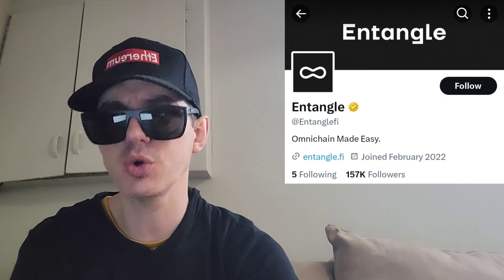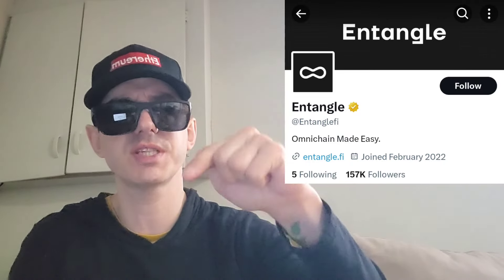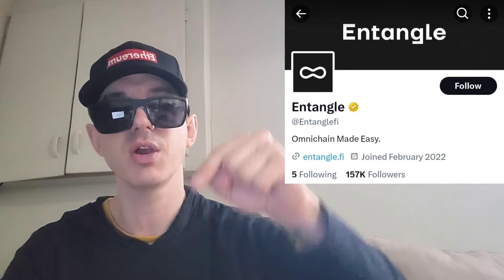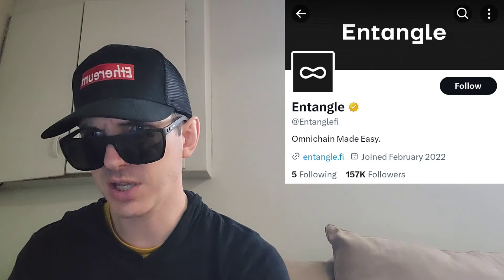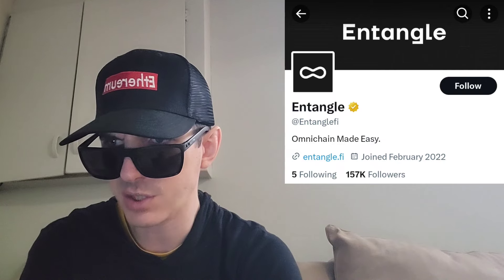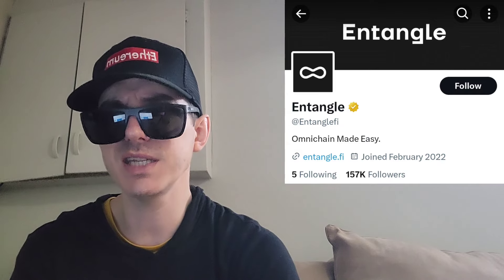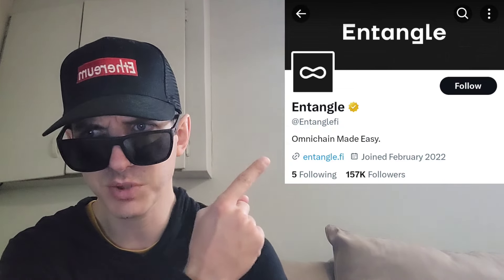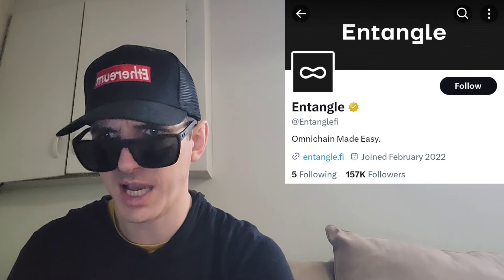$NGL - ENTANGLE FINANCE TOKEN CRYPTO COIN HOW TO BUY NGL MNGL KNGL ETH MEXC GLOBAL GATE KUCOIN TRADE